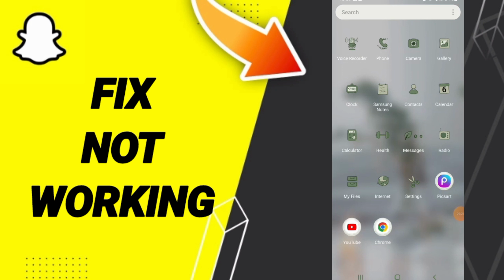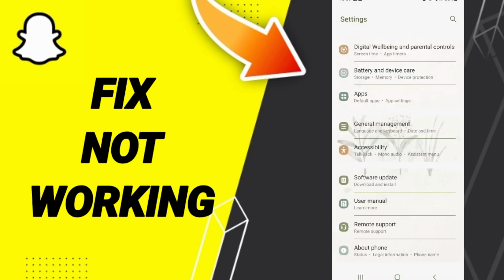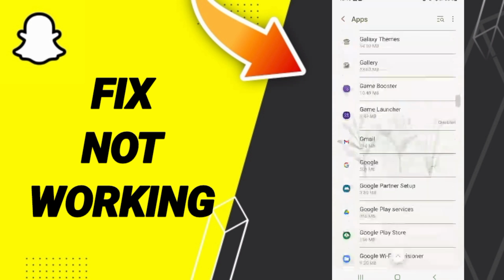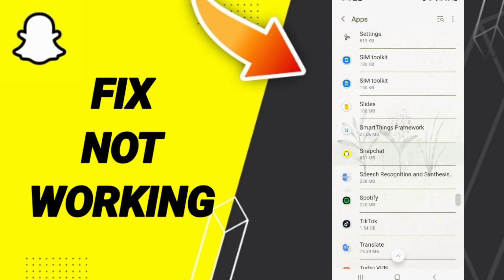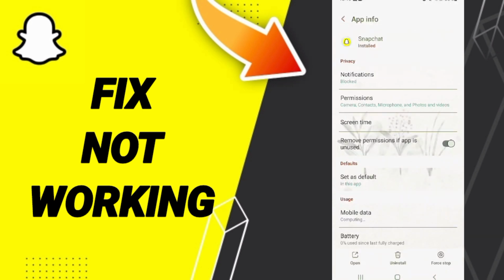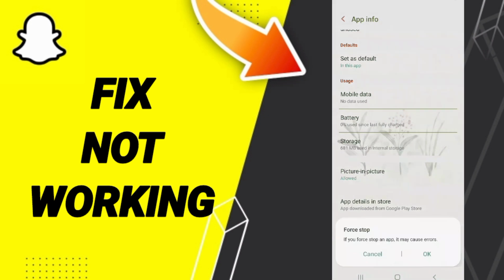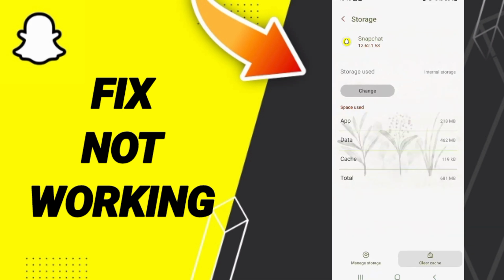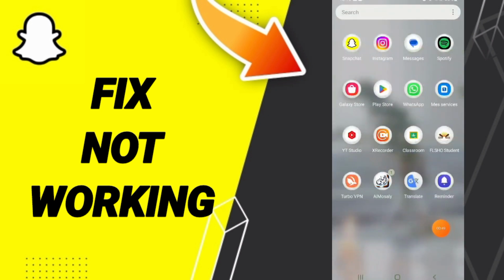How To Fix Not Working On Snapchat App 2024